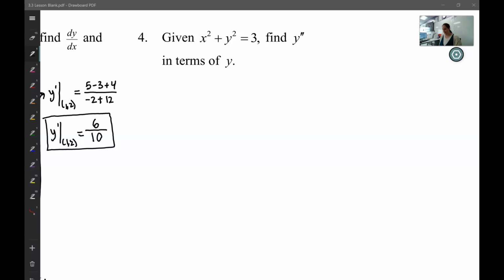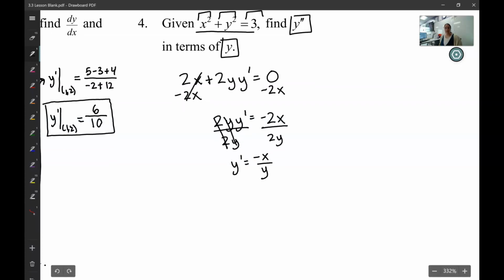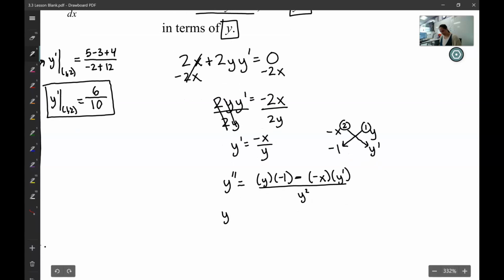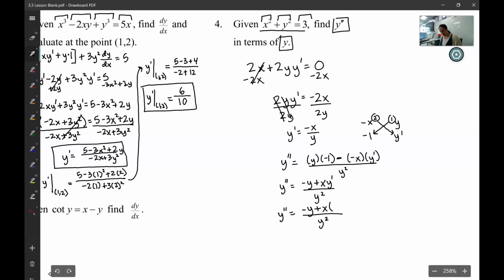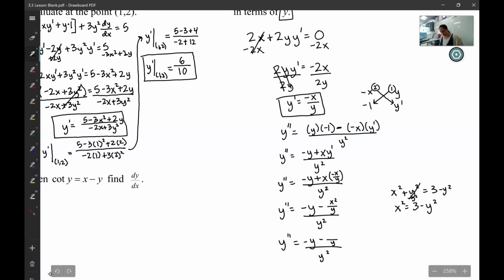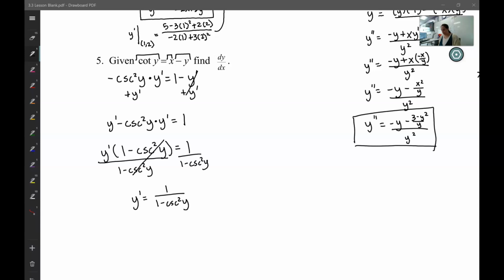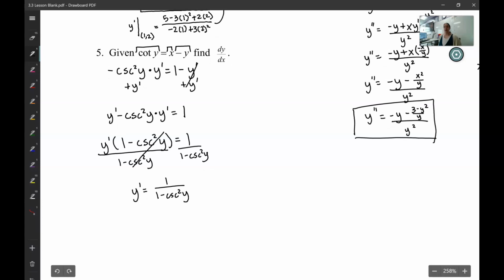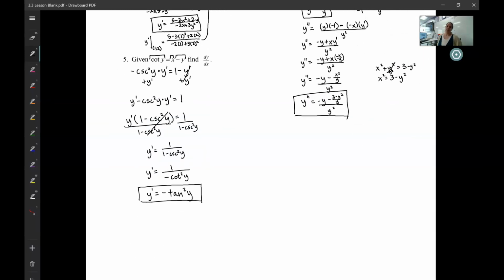APCalcAB 3.3 Lesson Pt 4